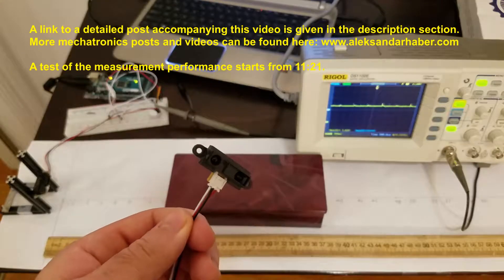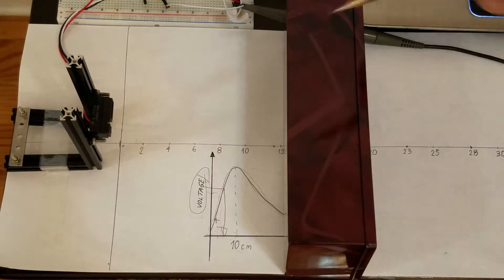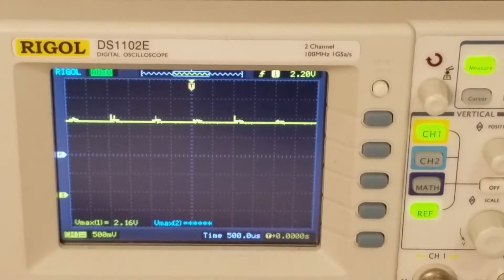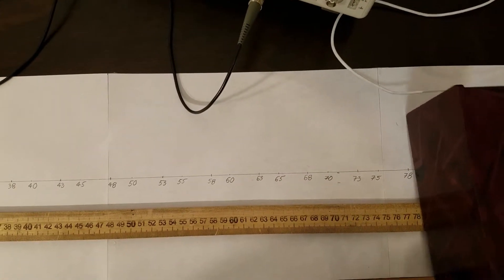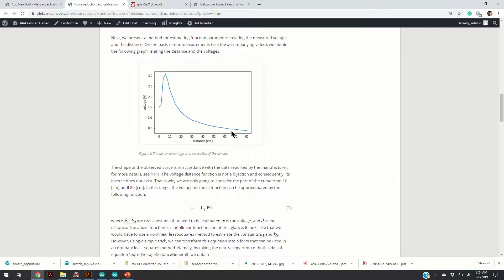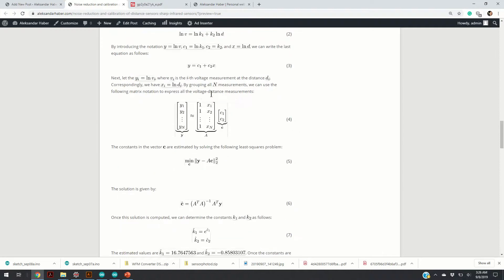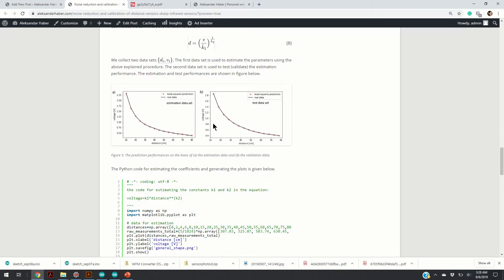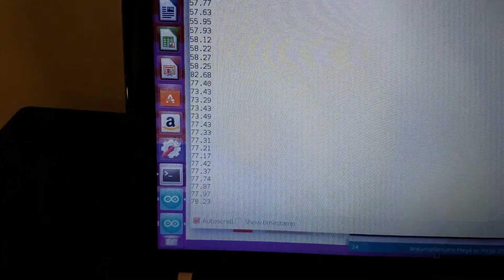Arduino Calibration of Infrared Distance Sensors -SHARP 2Y0A21-Experimental Mechatronics Lecture 4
This video shows a detailed procedure for calibrating an infrared distance sensor (SHARP 2Y0A21 infrared sensor) in Arduino. We explain how to calibrate the sensor by using the least-squares method. We also show how to partly eliminate the sensor noise by using low-pass filters and averaging. All the codes are provided online.